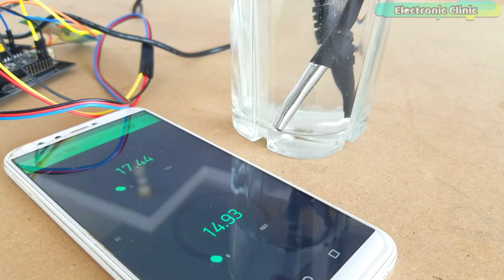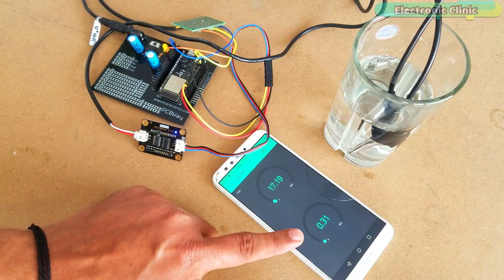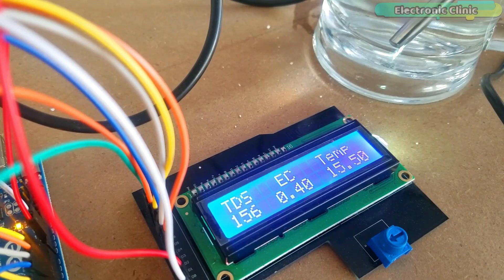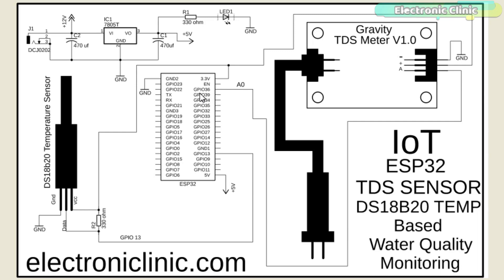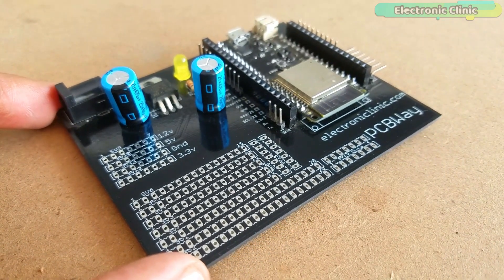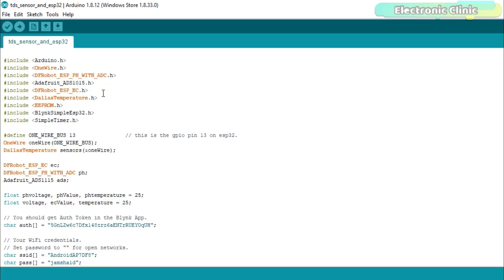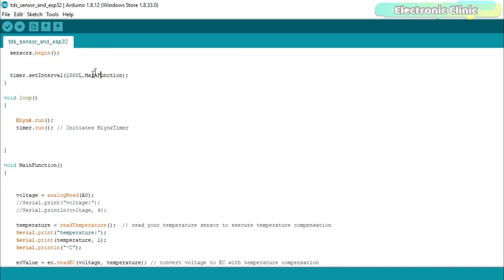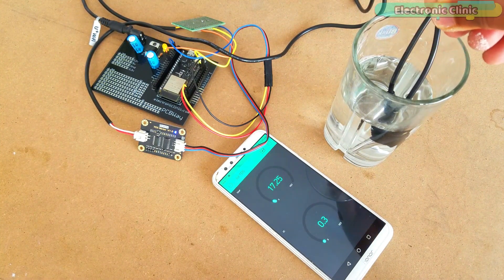TDS Sensor and ESP32 IoT based Water Quality Monitoring system, IoT TDS sensor, ESP32 TDS Sensor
In today’s episode you will learn how to make IoT based Water Quality Monitoring System using TDS Sensor, DS18B20 water proof one wire digital temperature sensor, and ESP32 Wifi + Bluetooth Module by the ESPRESSIF systems. As this project is based on the IoT “Internet of Things” based technology, so, the EC “Electrical Conductivity” and Temperature can be monitored from anywhere around the world using the Blynk application.

EC or Electrical Conductivity of water is its ability to conduct an electric current. Salts or other chemicals that dissolve in water can break down into positively and negatively charged ions. These free ions in the water conduct electricity, so the water's electrical conductivity depends on the concentration of ions. Salinity and total dissolved solids (TDS) are used to calculate the EC of water, which helps to indicate the water’s purity. The purer the water, the lower the conductivity. To give a real-life example, distilled water is almost an insulator, but salt water is a very efficient electrical conductor.

TDS Meter V1.0 Dfrobot:

TDS Pen:

Other Must-Have Tools and Components:
Arduino Uno, Nano, Mega, Micro "All types of Arduino Boards":

Top Arduino Sensors:

Top Oscilloscopes

Variable Supply:

Digital Multimeter:

Top Portable drill machines:

Jumper Wires:

3D printers:

CNC Machines:

Electronics Accessories:

Hardware Tools: